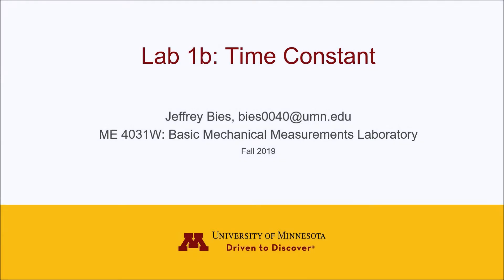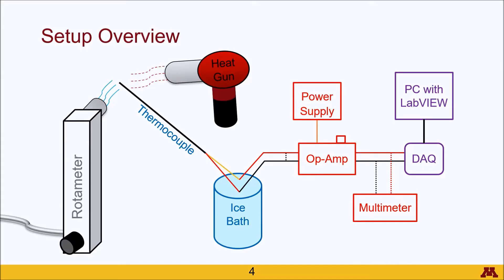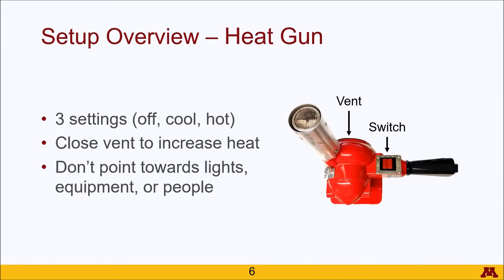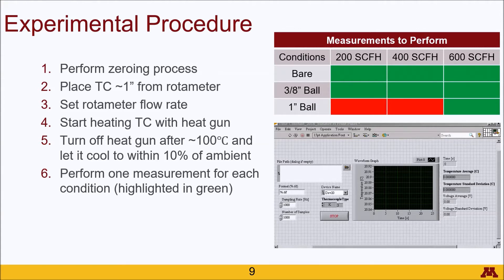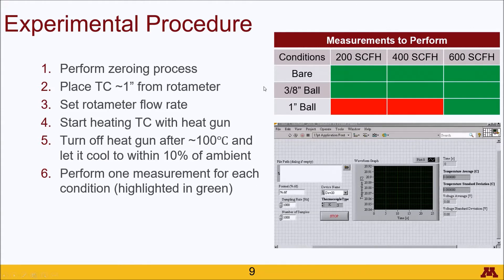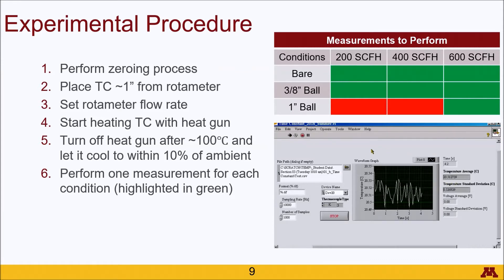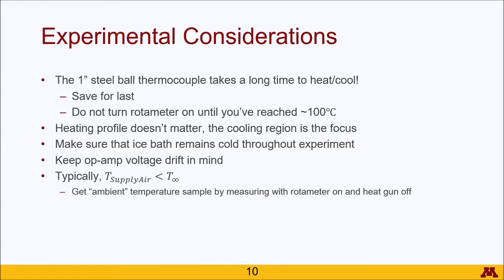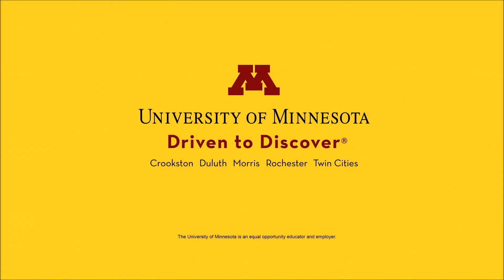Time Constant Lab Setup